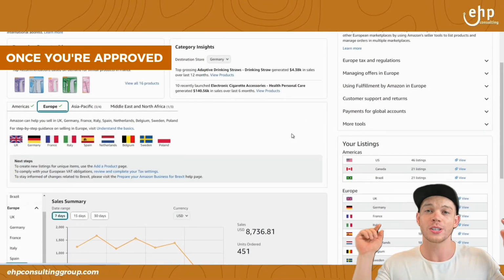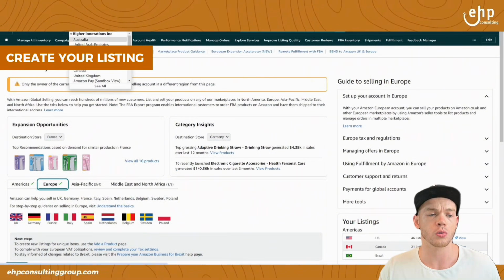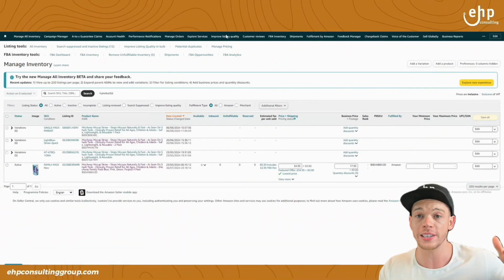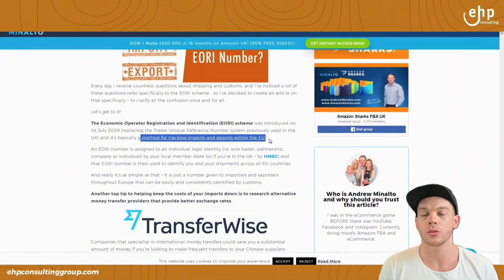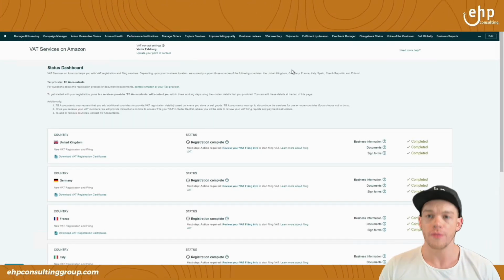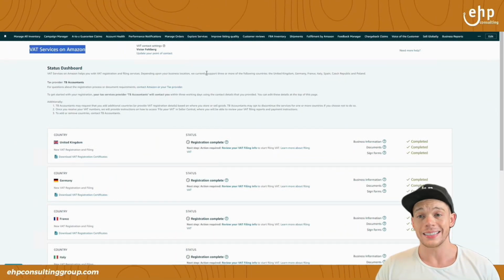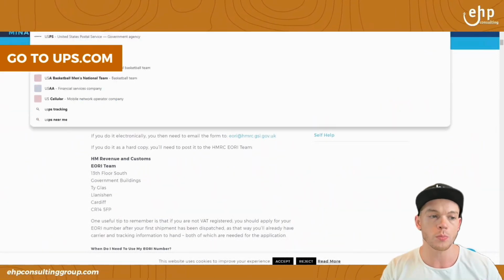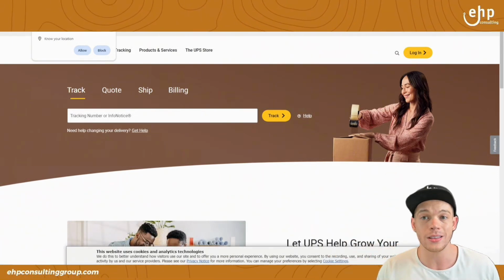How to expand from Amazon USA to Amazon UK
Welcome to our latest YouTube video, where we're taking you through a detailed step-by-step guide on expanding your Amazon business from the USA to the UK market! 🌍✈️

If you're an Amazon seller looking to broaden your horizons and tap into the thriving UK marketplace, this video is not just useful, it's essential viewing. Join us as we break down the crucial steps and strategies you need to know to successfully enter and navigate the UK market, a market that could significantly boost your business.

In this comprehensive tutorial, we'll cover:

📈 Market research essentials: Understanding the UK consumer landscape and identifying profitable niches.
🛒 Setting up your Amazon UK seller account: Step-by-step instructions to create and optimize your account for maximum visibility.
📦 Fulfillment options: Exploring FBA (Fulfillment by Amazon) and FBM (Fulfillment by Merchant) to determine the best shipping method for your products.
💼 Legal and tax considerations: Key regulations and tax implications when selling in the UK market.
🚀 Launch strategies: Effective marketing and promotional tactics to generate initial sales and build momentum.

Whether you're a seasoned Amazon seller or new to international expansion, this video provides actionable insights and practical advice to help you confidently navigate the complexities of entering the UK market.

Your journey to expanding into the lucrative UK market starts here! 🚀

TOOLS I USE:

✅ Free Amazon Listing Audit!

Timeline:
0:00 Intro
0:07 Title:How to expand from Amazon USA to Amazon UK
0:26 Passport, Bank account Statement, International Credit Card
0:45 Go to Inventory
2:00 Create Your Listing
2:44 EOIR Number
4:55 Go to UPS.com
6:28 Outro Helium 10 Amazon Software